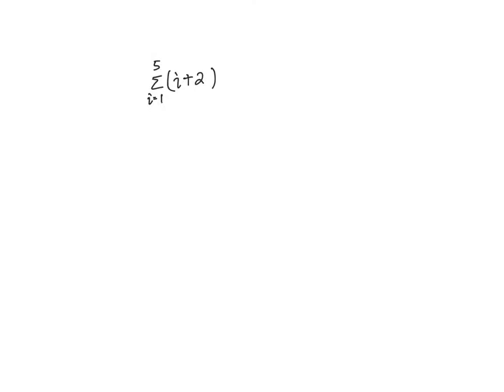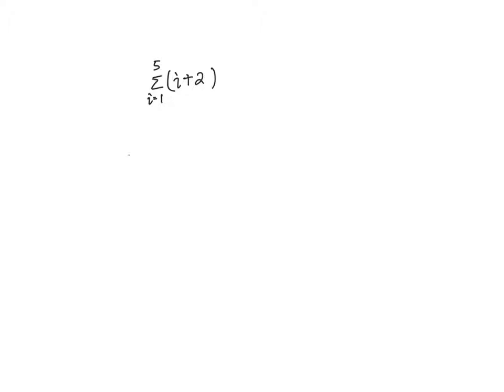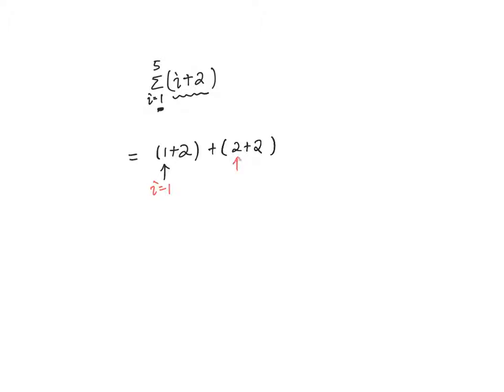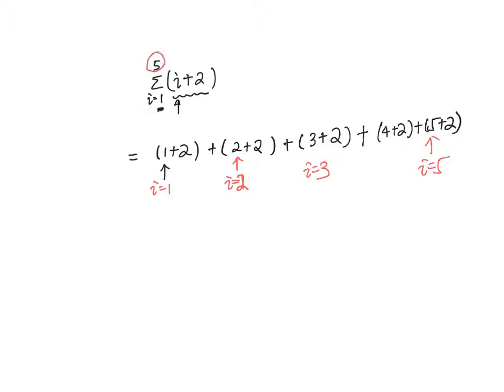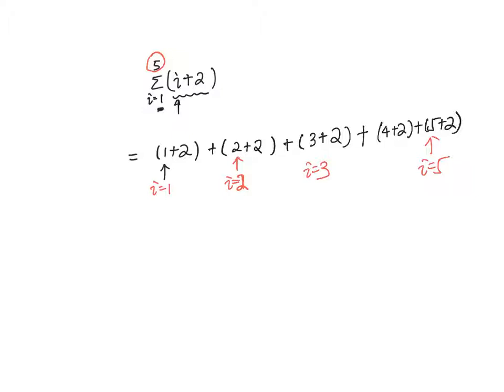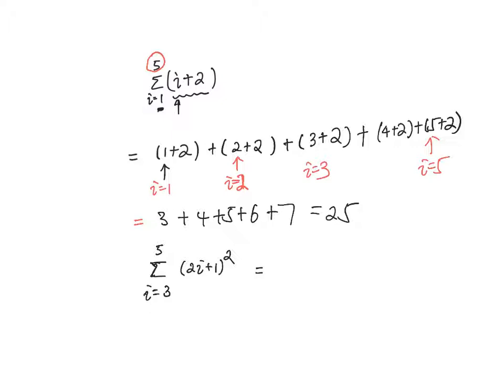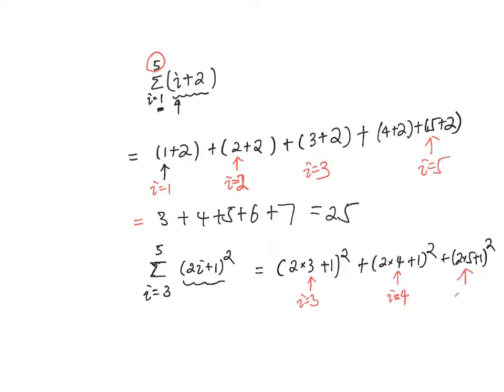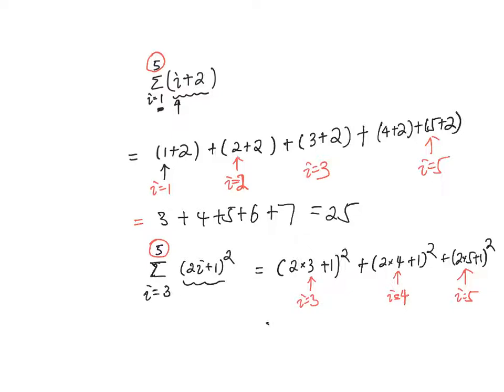MTH 210 summation notation